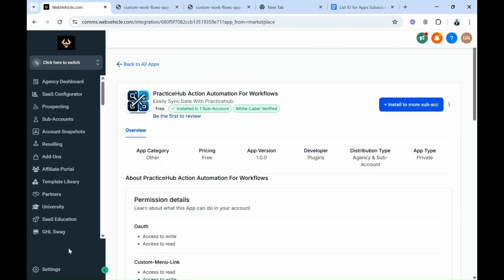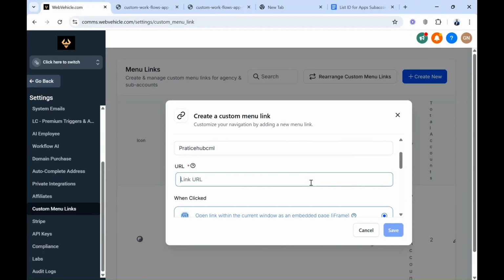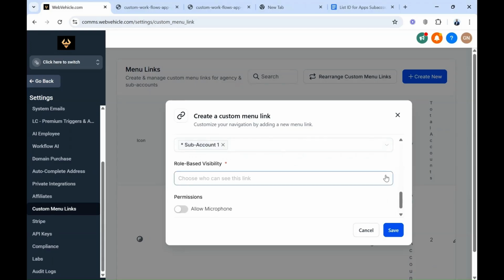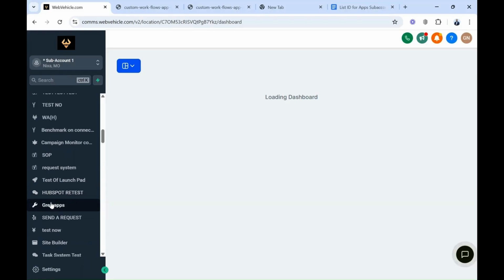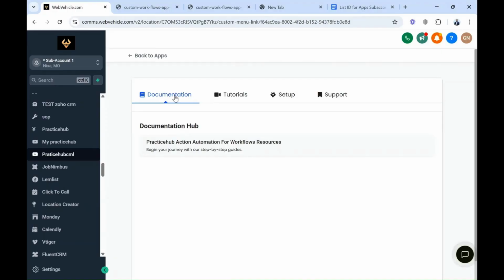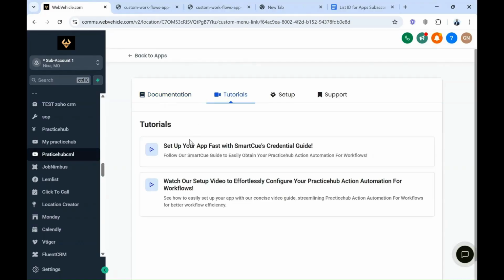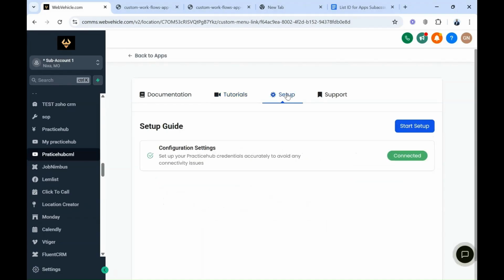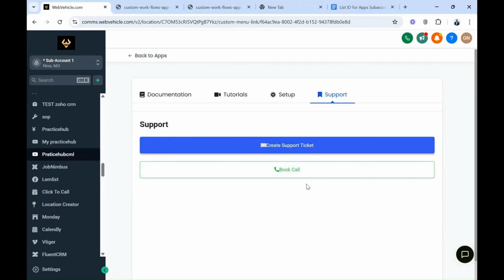How to Connect Practicehub with Workflow actions in GHL. Integrate Practicehub and GoHighLevel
🚀 How to Set Up PracticeHub Action Automation for Workflows in HighLevel 🚀

Looking to automate your workflows and scale your agency with HighLevel? In this step-by-step tutorial, you’ll learn exactly how to install and configure the PracticeHub app for powerful action automation inside your HighLevel account.

Whether you're optimizing client workflows or streamlining agency processes, PracticeHub is the ultimate workflow automation tool for HighLevel users.

🔧 What You’ll Learn in This PracticeHub Setup Guide:
0:00 – Introduction
0:15 – How to find and install the PracticeHub app from the HighLevel App Marketplace
0:40 – Selecting the correct sub-account for installation
1:10 – Creating a custom menu link with the PracticeHub URL
2:00 – Setting up the custom menu in your HighLevel agency settings
2:40 – Switching to the sub-account to access PracticeHub
3:00 – Navigating the PracticeHub interface: Smart Setup, Documentation, App Status
4:00 – Connecting your app and finding support when needed

📚 Inside the PracticeHub App:
✅ Complete setup documentation
✅ Smart Setup Assistant for fast credential setup
✅ Real-time app status tracking
✅ Seamless integration with HighLevel workflows

💡 Why Use PracticeHub with HighLevel?
PracticeHub empowers agencies to automate repetitive tasks, optimize workflows, and manage client operations more efficiently — all within the HighLevel ecosystem.